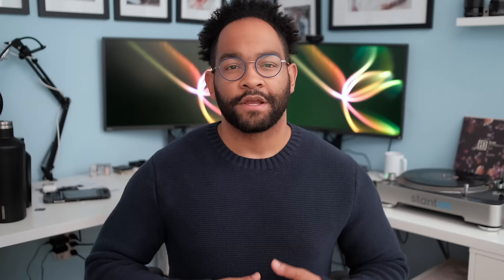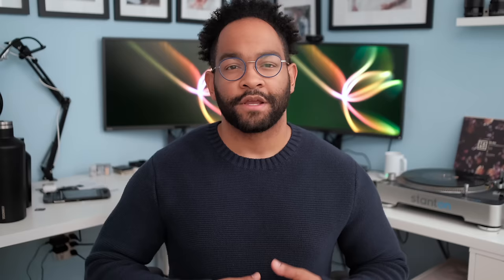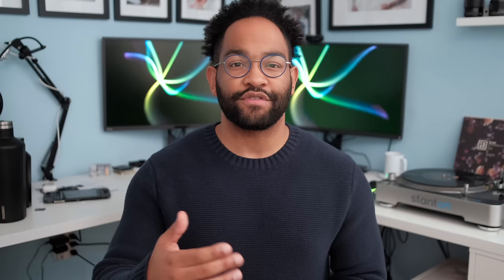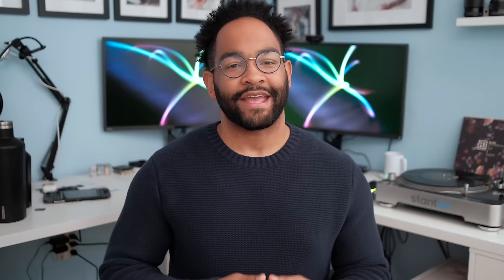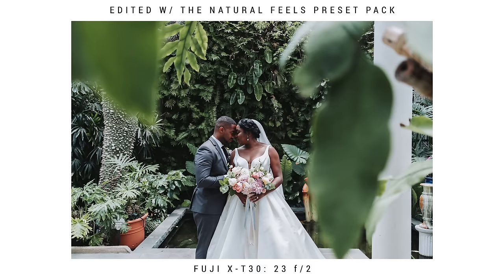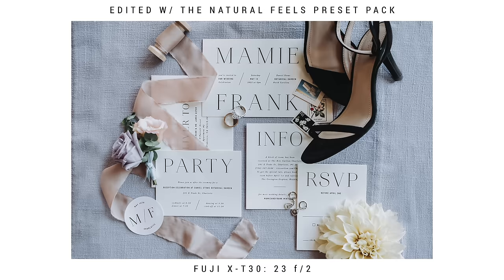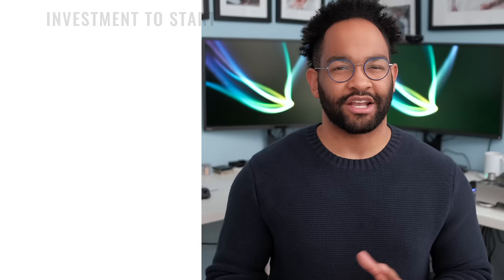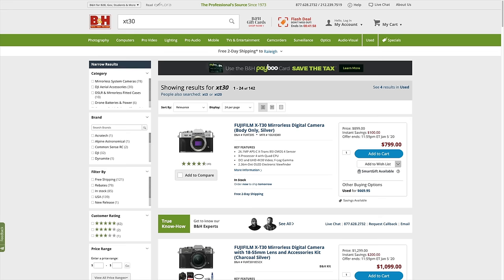7 Essentials to Start a Photography Business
New Year, New You! Let's talk about starting a photography business. Here are 7 essentials to get your start with your photography business for cheap! Don't be afraid to make the investment in yourself because it will truly pay off in the long run.

Make sure to check the links below for the essentials mentioned in this video.

Check out my Lightroom Presets that work in Lightroom CC, Lightroom Classic and Lightroom Mobile.

- Pic-Time (Use the code JBIVTIME for a free month when you sign up)

Video Index
0:00 Introduction
0:45 Camera
2:40 Adobe Lightroom + Photoshop
4:16 Website | Squarespace
5:50 Client Management System | HoneyBook
7:16 Pic-Time | Photo Delivery
9:22 Photo Backup | Backblaze
10:56 Business Cards | Moo
13:28 Total Cost to Start a Photography Business
14:06 Closing